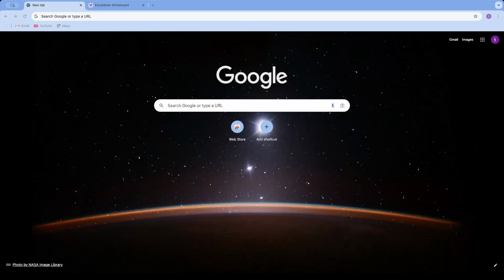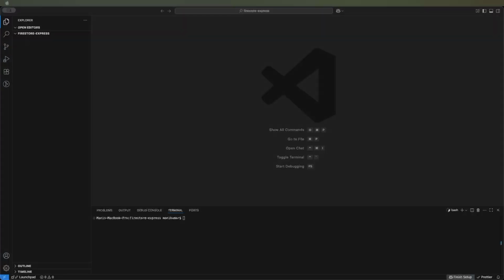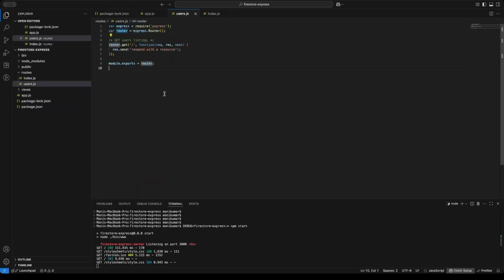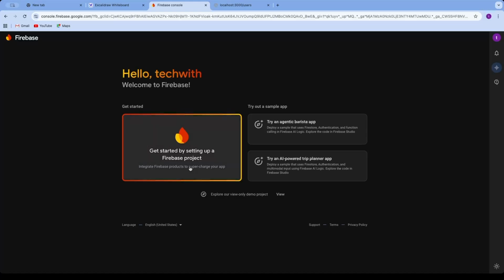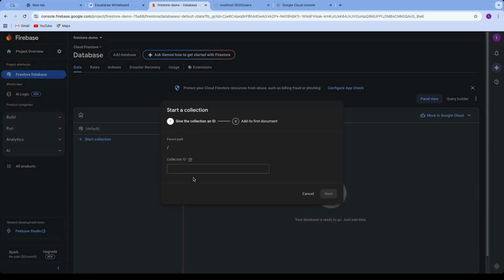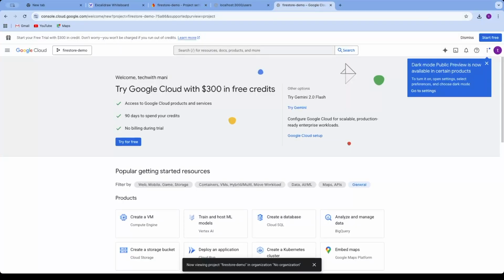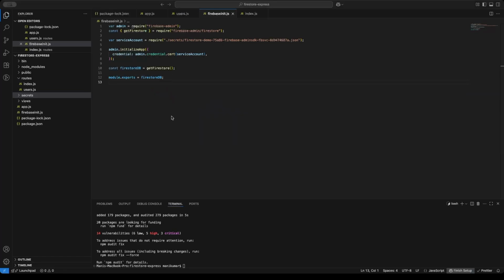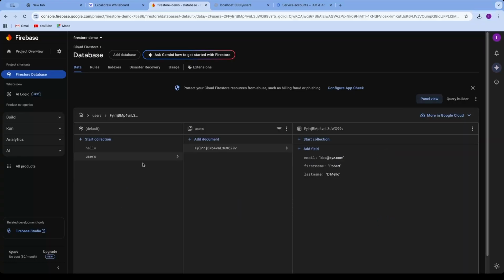Build an ExpressJs App with Firestore Backend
In this video, I’ll show you step by step how to integrate Firestore into an Express.js application. We’ll cover the basics of setting up Firebase, connecting your Express app to Firestore, and creating a simple data flow between the client, server, and database. Perfect for beginners who want to quickly build and test with Firestore in Node.js.

If you’re looking to add a real-time, serverless database to your Express project, this tutorial is for you! 🚀